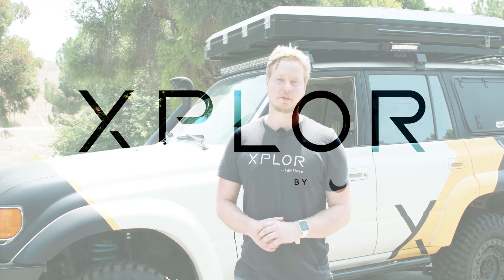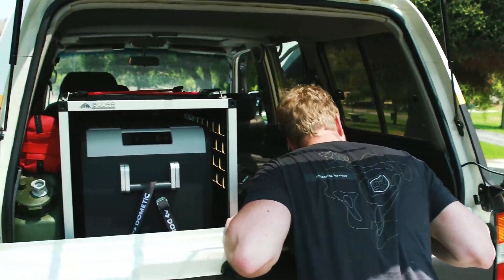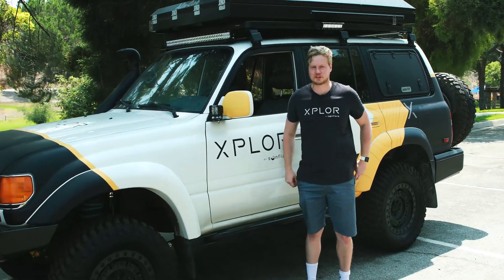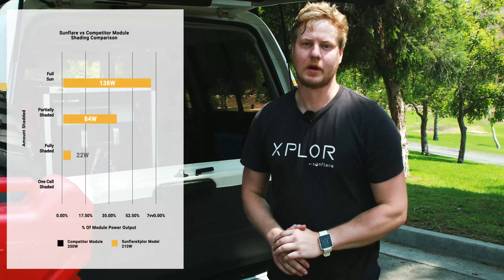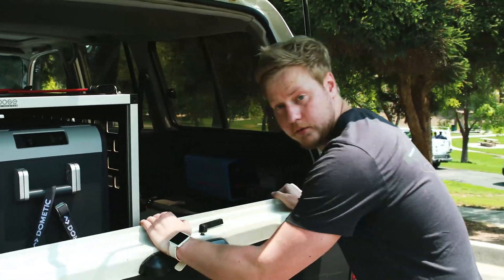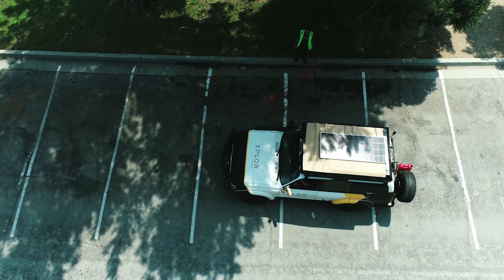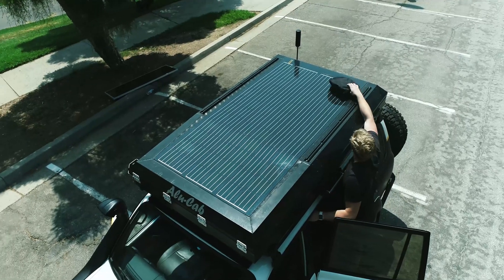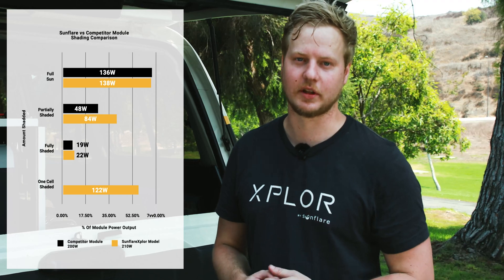XPLOR Solar Panels vs. Shade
For most solar panels, the enemy is shade. It can shut down the whole panel very easily. That’s why XPLOR have added a bypass diode into each cell.  That way, only the cells that are shaded turn off.  With most silicon panels there is a bypass diode per string or sometimes 1 diode for 2 strings. This video demonstrates how shading affects XPLOR solar panels.